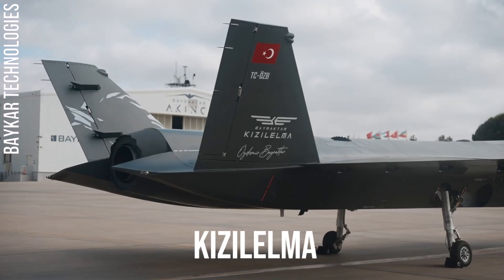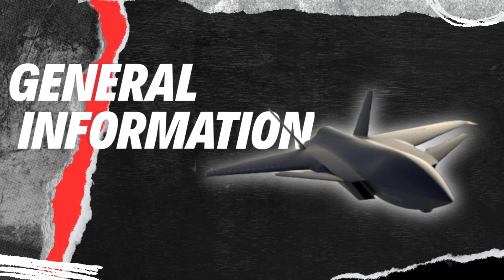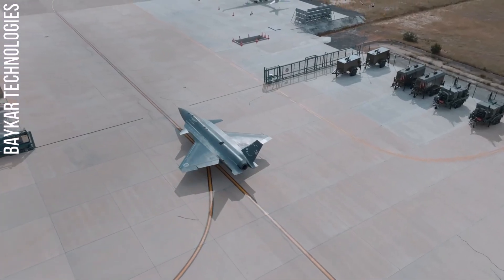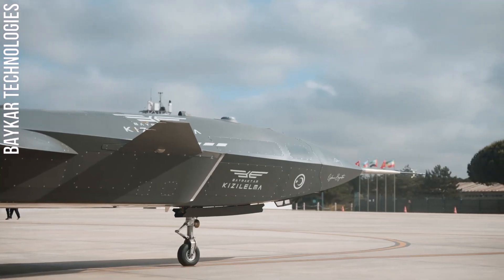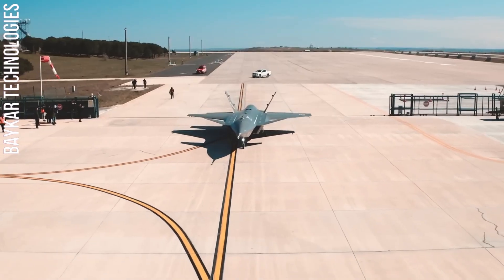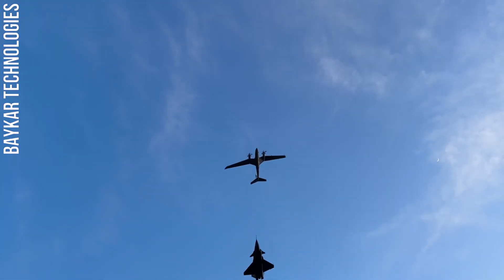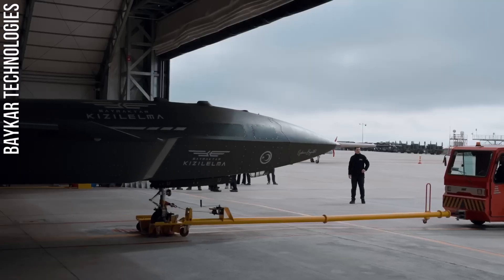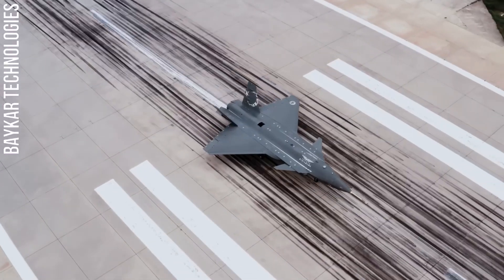Turkey's Red Apple🍎 | The Bayraktar Kızılelma Military UAV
Turkey's Red Apple: The Bayraktar Kızılelma UAV | Aero Tech

Timestamps
00:00 Intro
00:19 General Information
01:04 Design & Manufacturing
02:01 Outro